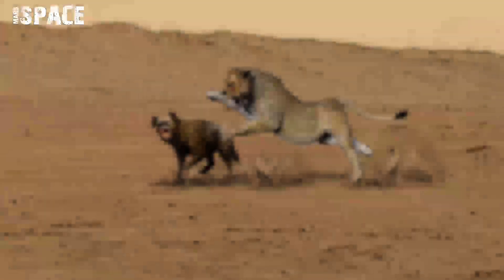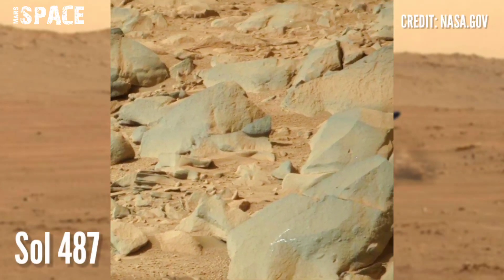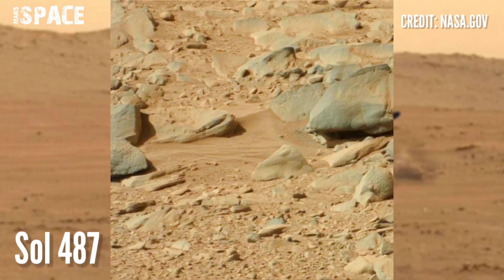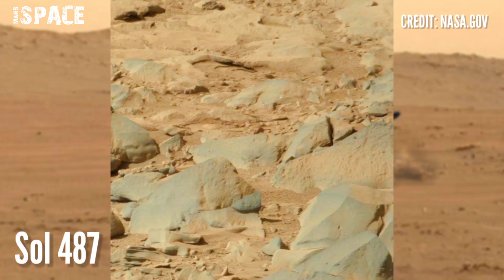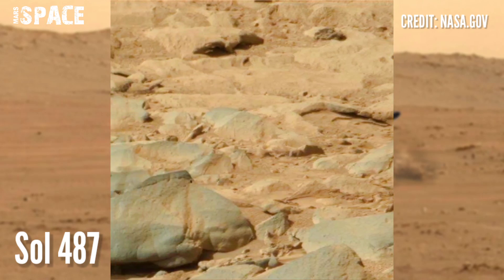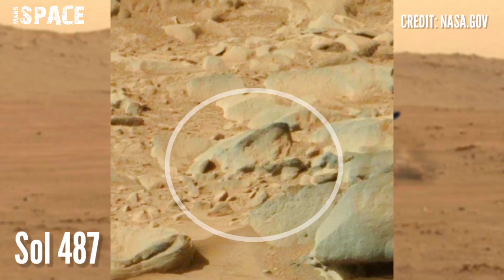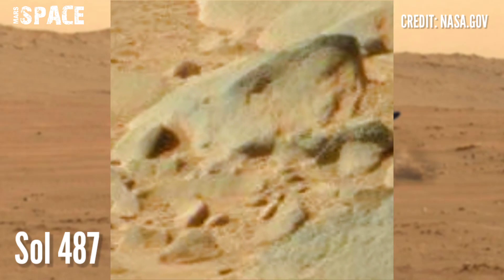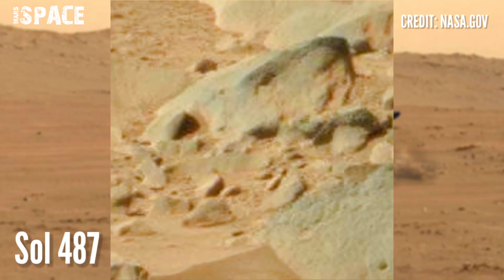Mars Rover Released this 4k Stunning Video Footages of Mars Surface: Mars New Video